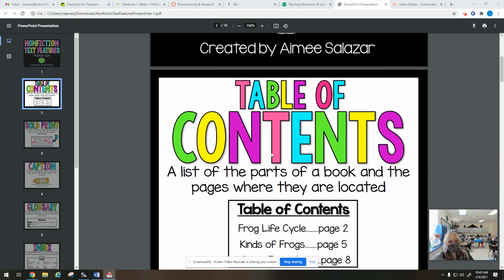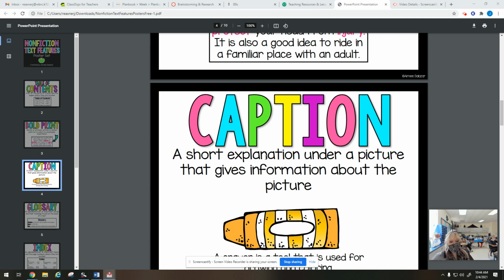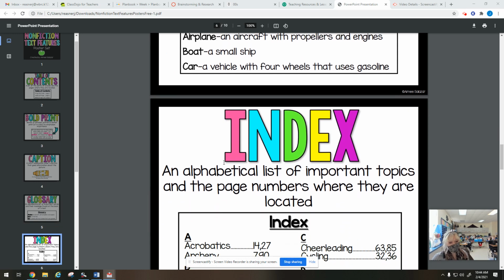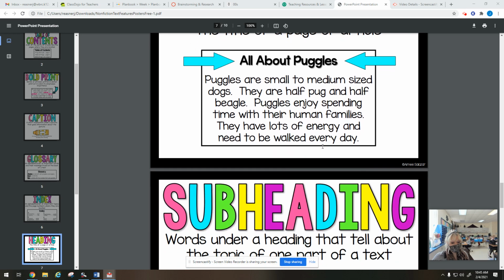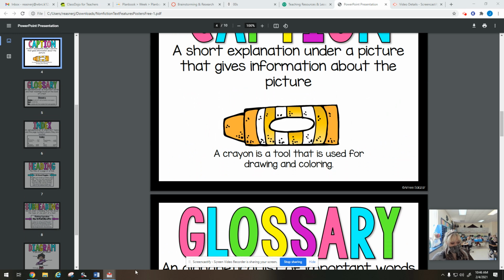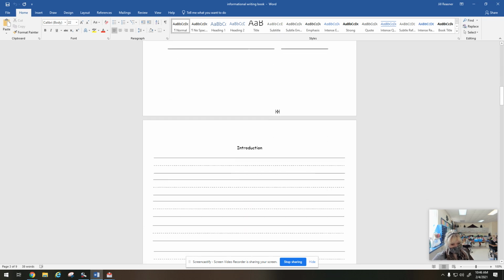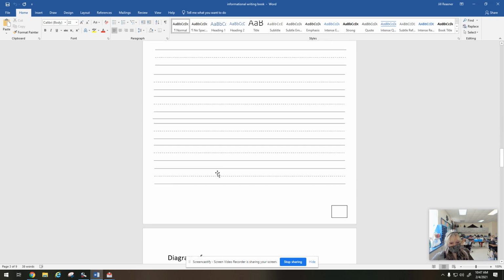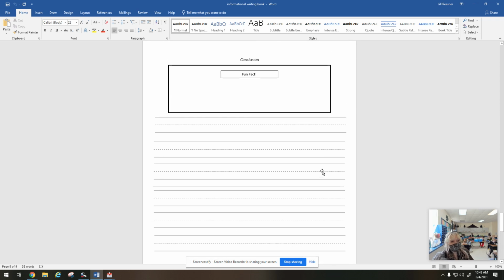Untitled: Feb 4, 2021 10:48 AM